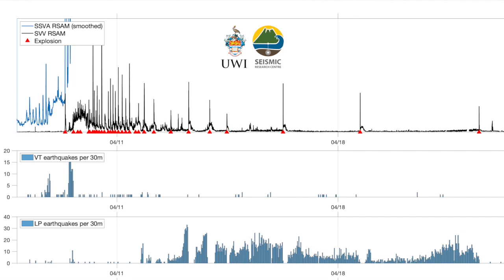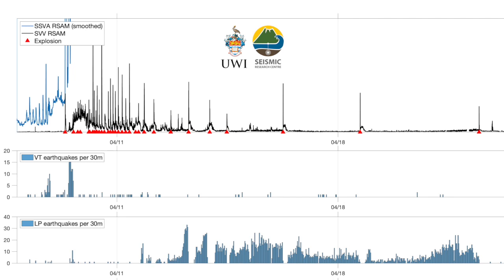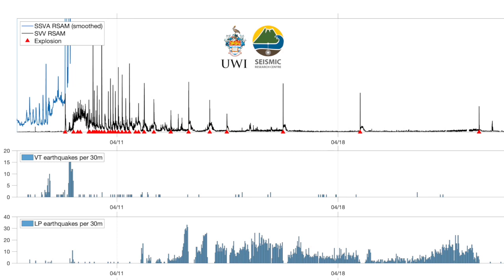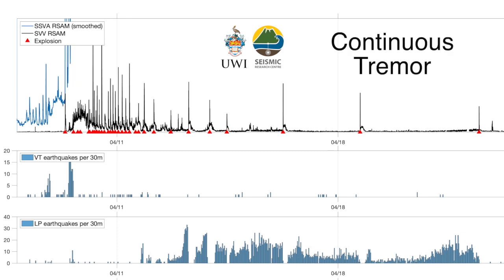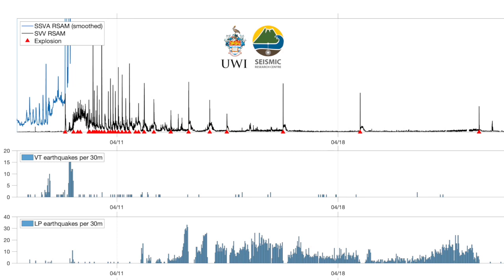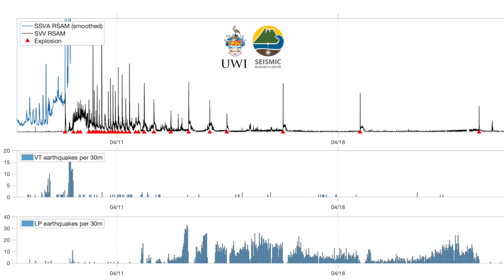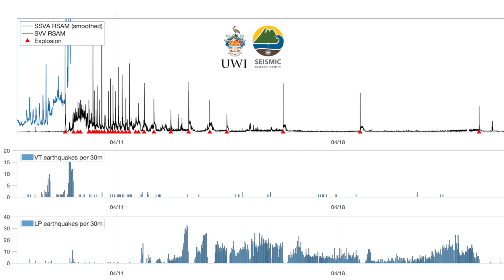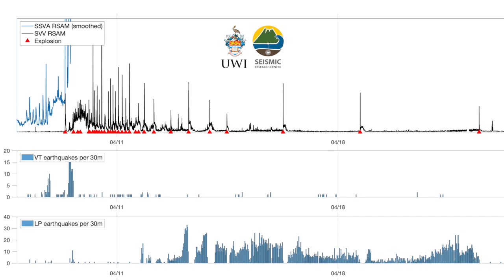La Soufrière St. Vincent Seismic Timeline: Eruption Breakdown.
Volcano-seismologist Rod Stewart breaks down the seismic build up to the explosive phase of the La Soufrière eruption.